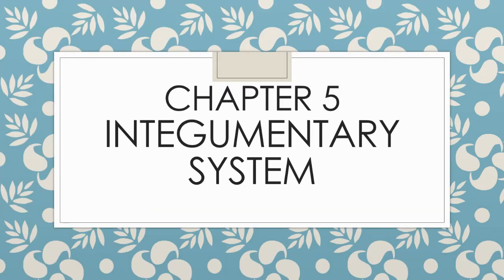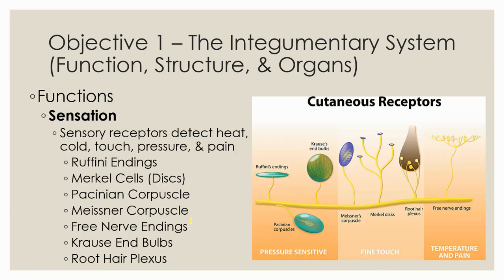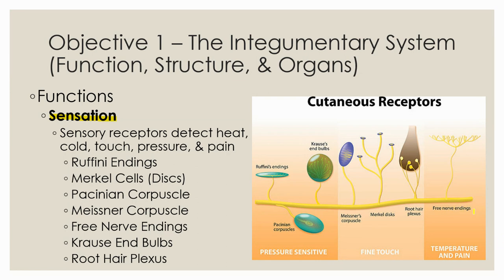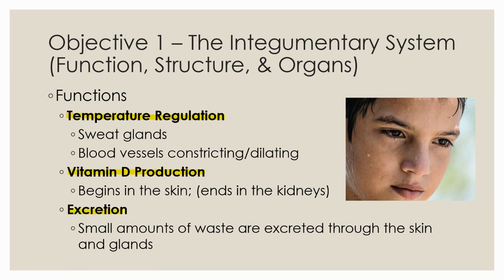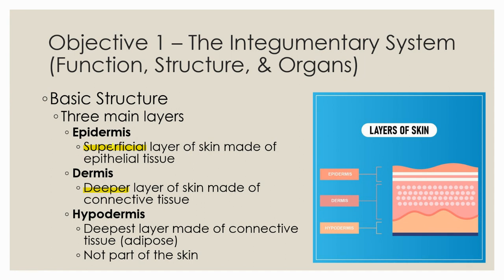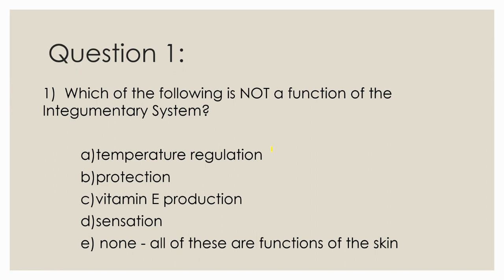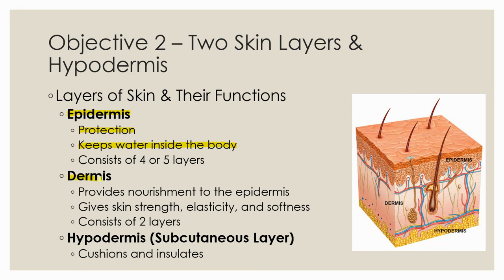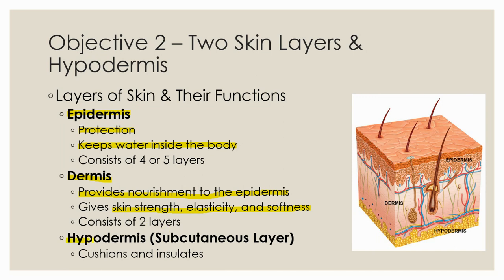Ch. 5 - Objectives 1 & 2